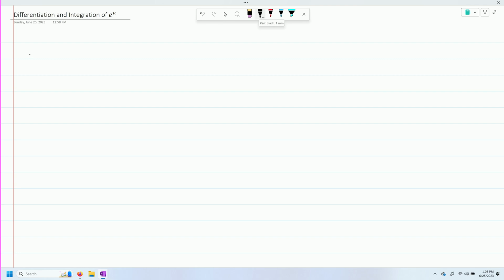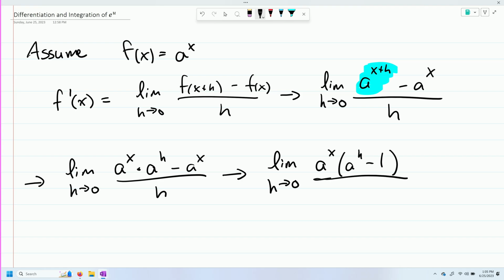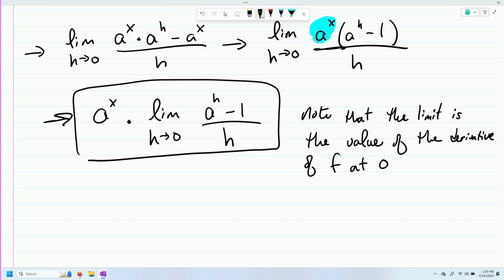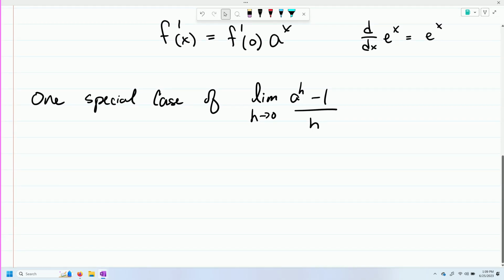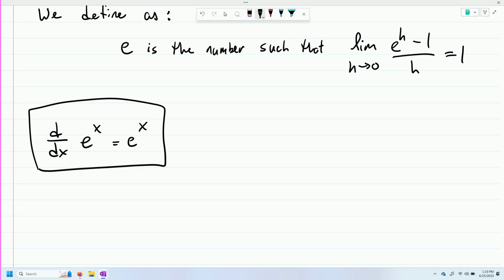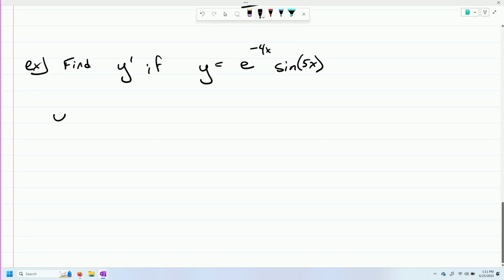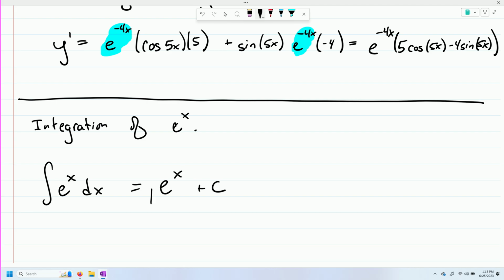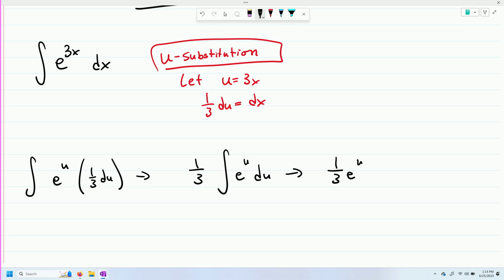Review of Exponential Derivative and Integration